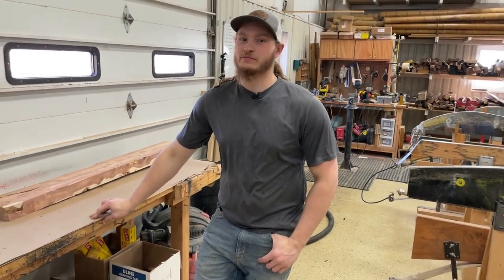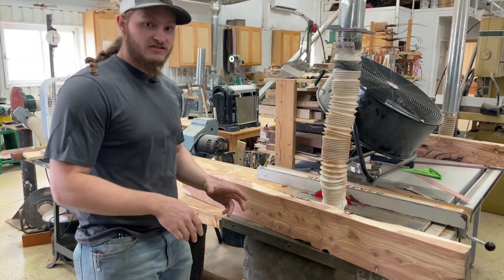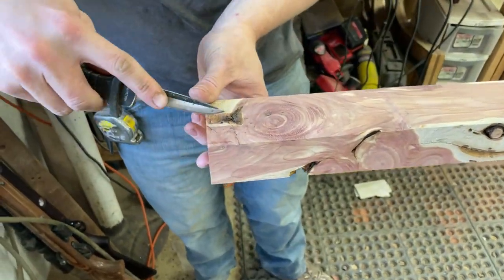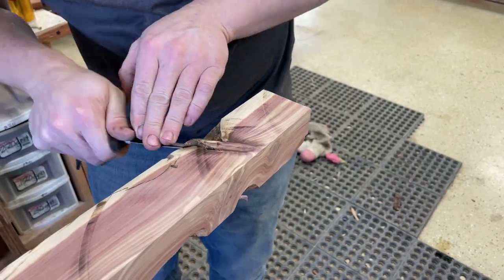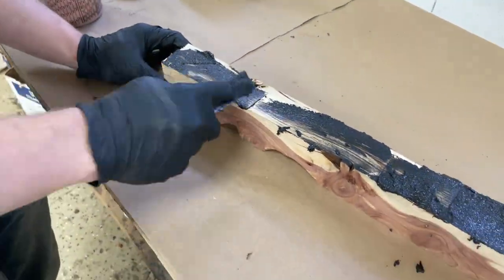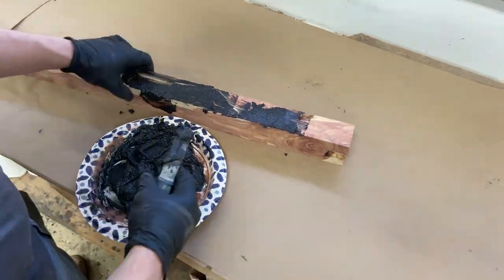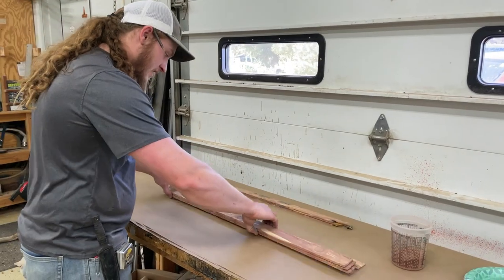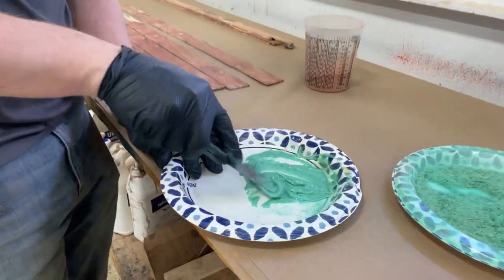Cedar Stabilization Process | Great Plains Bows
We have titled Nik "The Cedar King" at the shop. You can see how his attention to detail and patience allows for us to have absolute confidence in the cedar that leaves our shop.

00:00 Explanation
01:40 Prep
06:35 1st Fill
09:43 2nd Fill
10:38 3rd Fill
14:01 Final Fill(s)